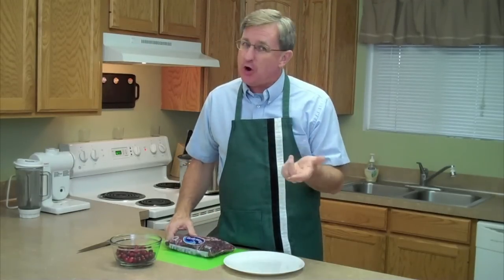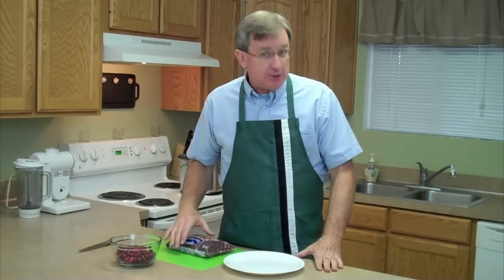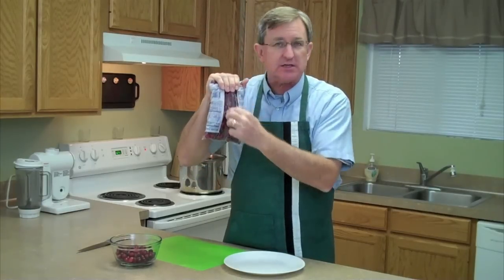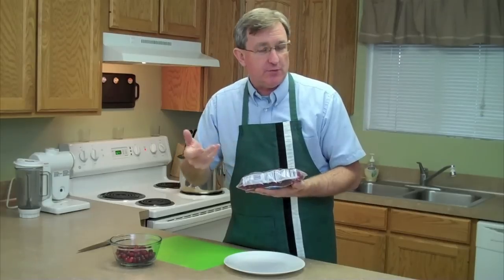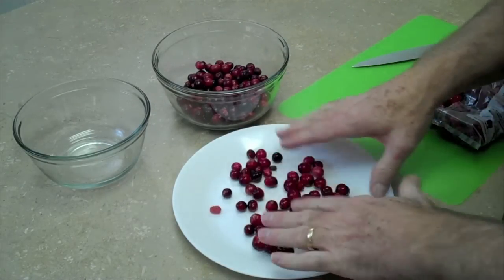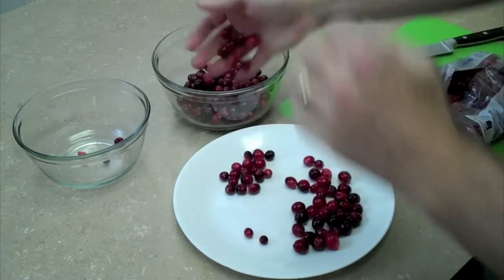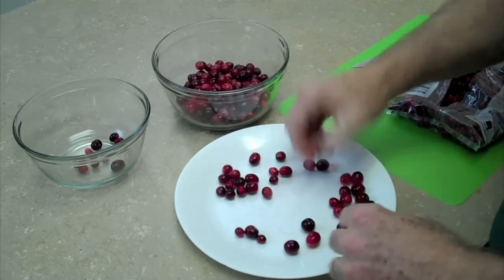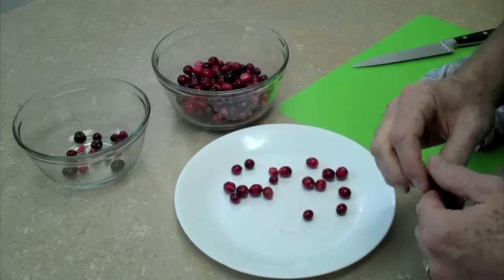WHEN IS IT RIPE? CRANBERRIES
YourProduceGuy shows you how to tell when cranberries are ripe. They are often pre-bagged at the store and a little more difficult for people to tell.